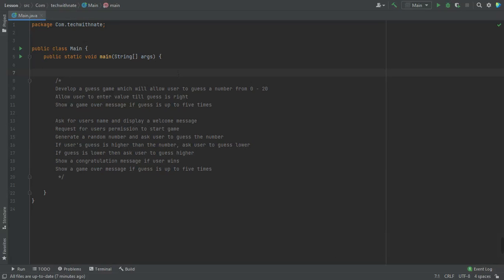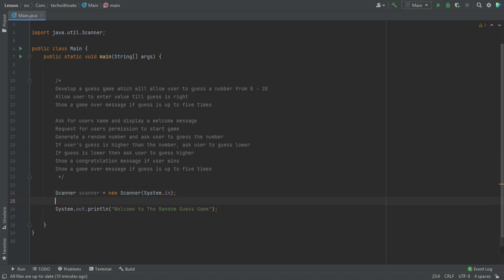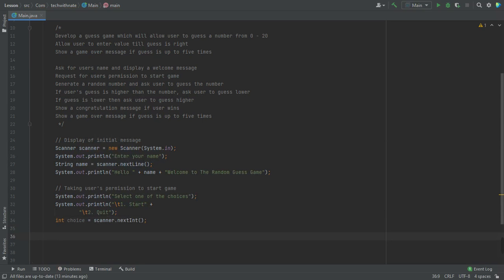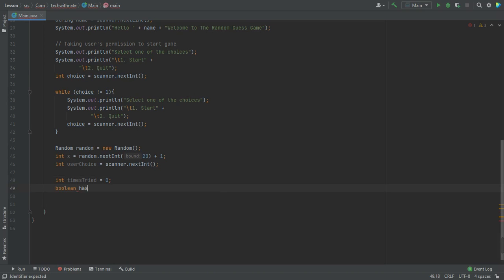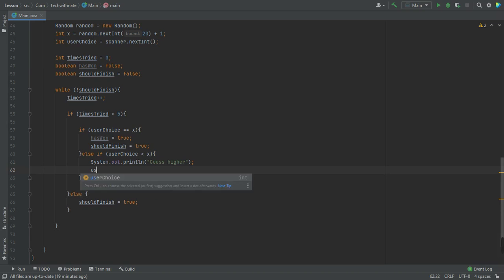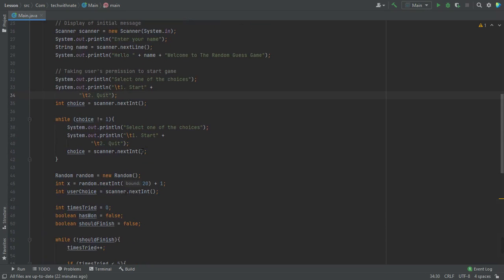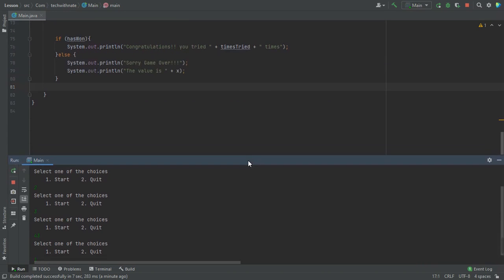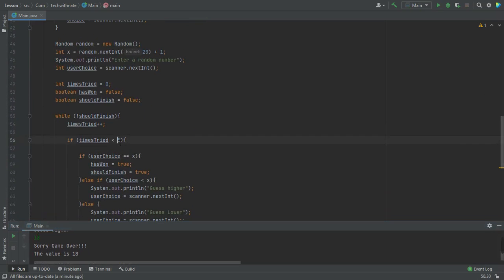Random Number Generation Game.